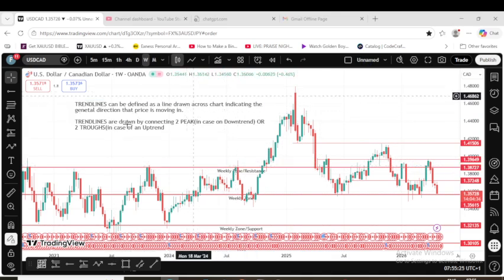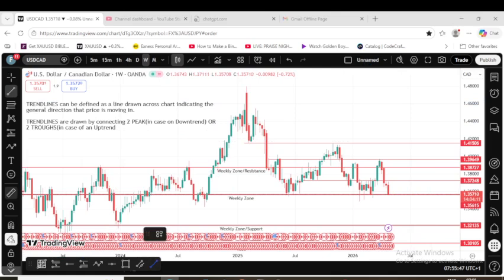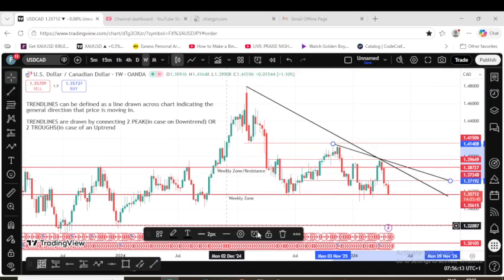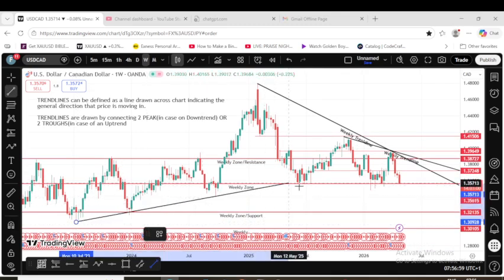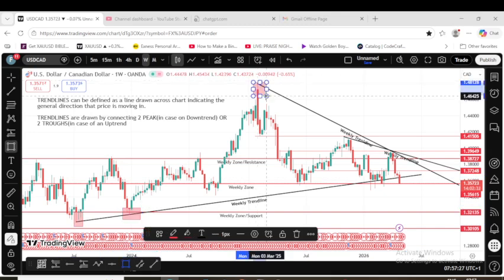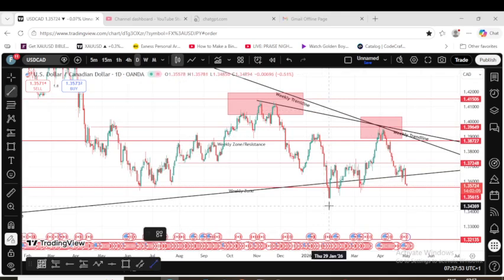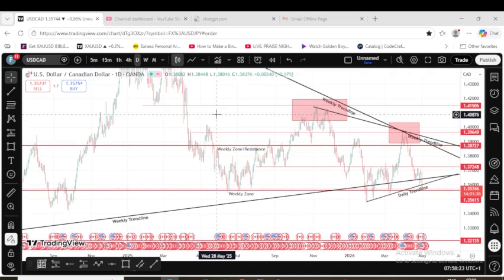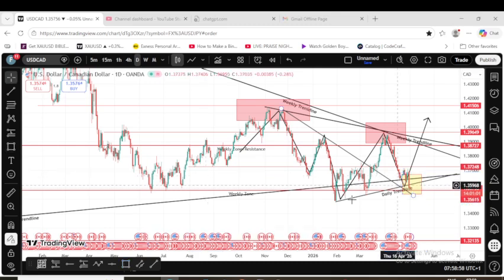02 USDCAD Trendlines(with definitions) 2026 05 01